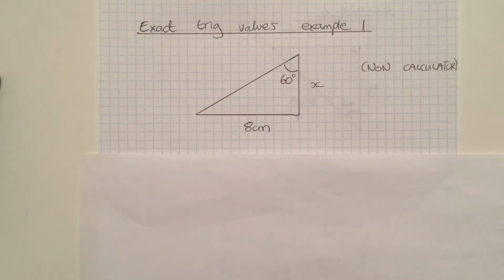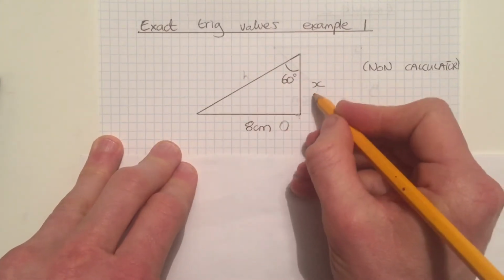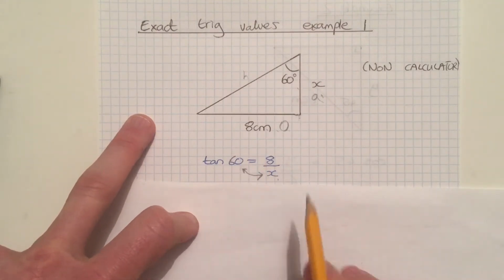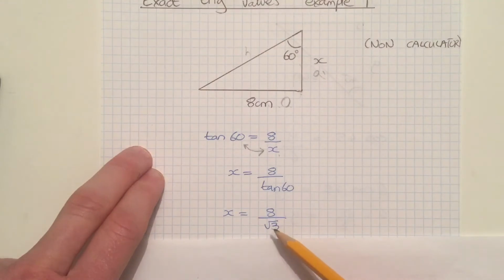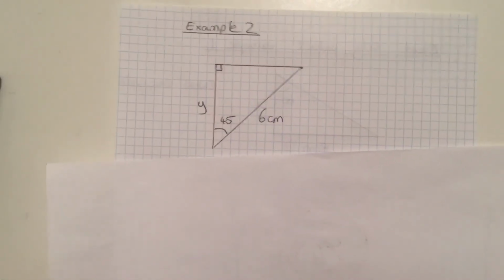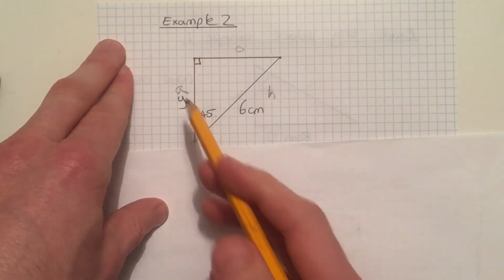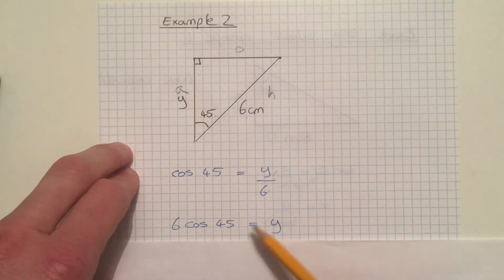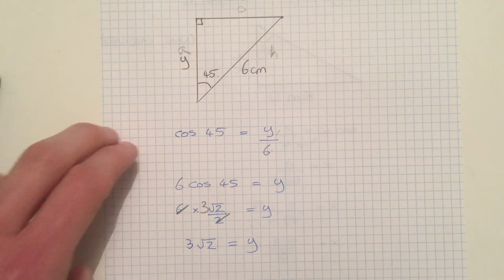Exact trig values 2